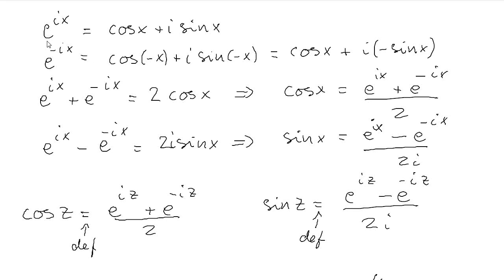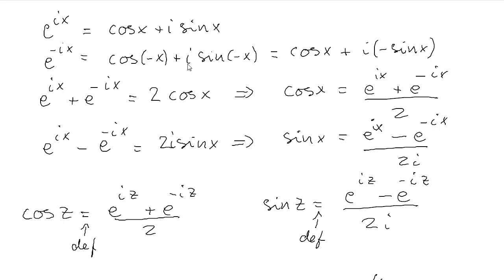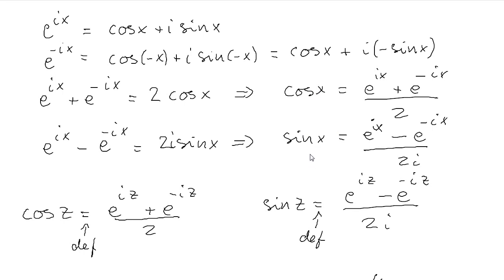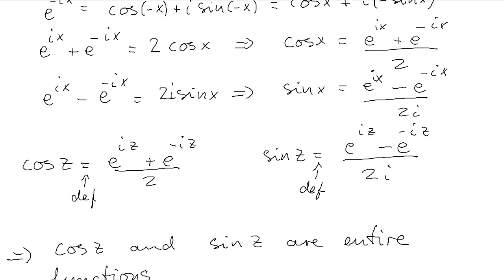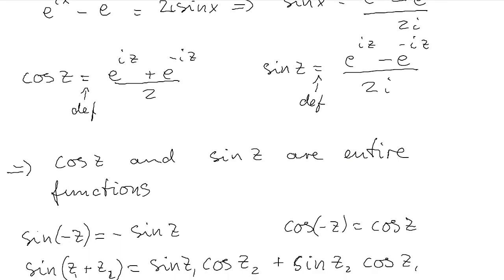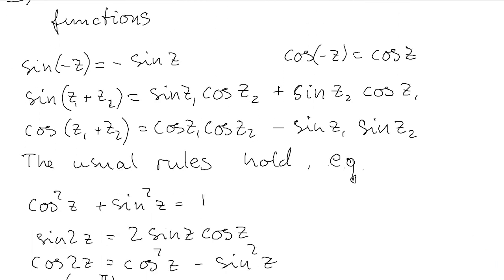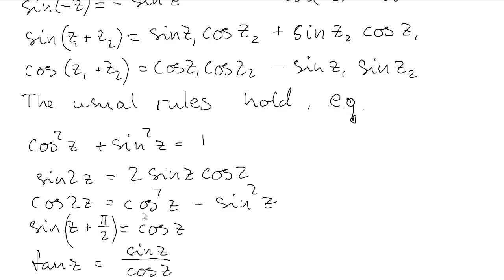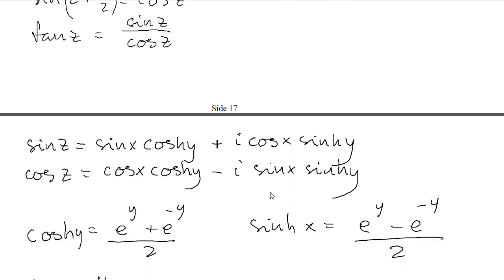w108 Trigonometric and hyperbolic function in the complex case